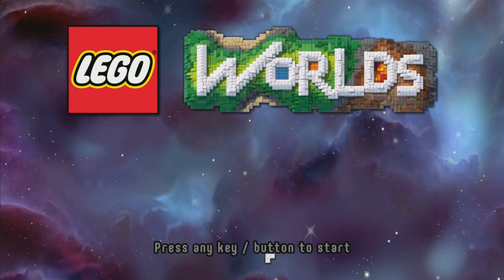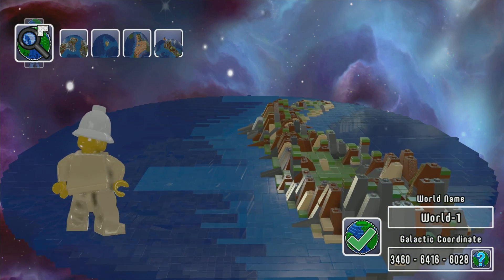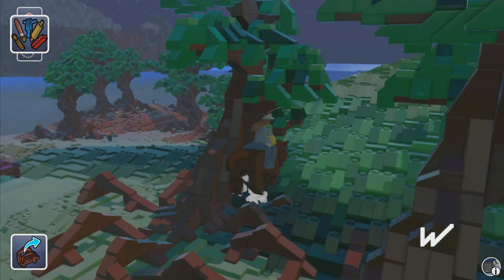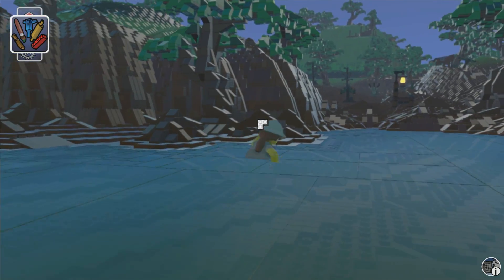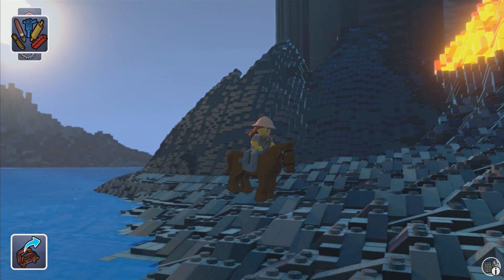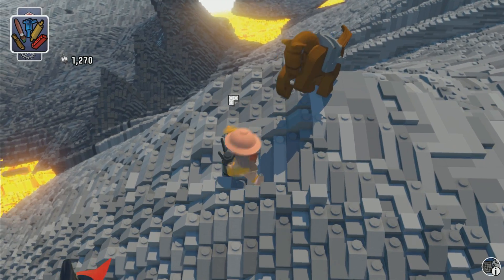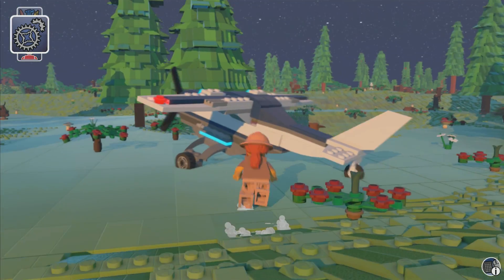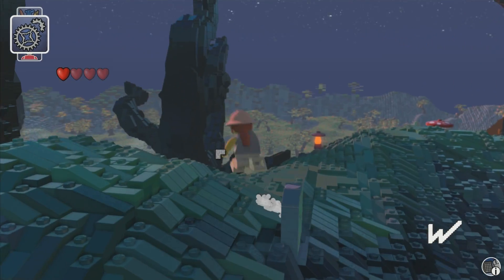LEGO WORLDS - Alpha Early Access Gameplay Spotlight ( Like Minecraft )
LEGO WORLDS! In this Gameplay Spotlight I take a quick look at this brand new game!  Is this the new Minecraft? Lol. Check it out!

In a galaxy of procedural worlds made entirely from LEGO bricks, will you… EXPLORE environments filled with adventure, then alter them? DISCOVER secrets and treasures, then play with them? CREATE your own models, then make a world your own?